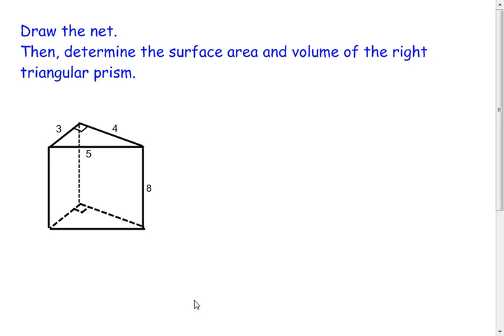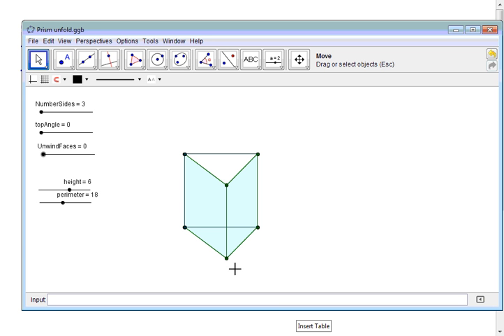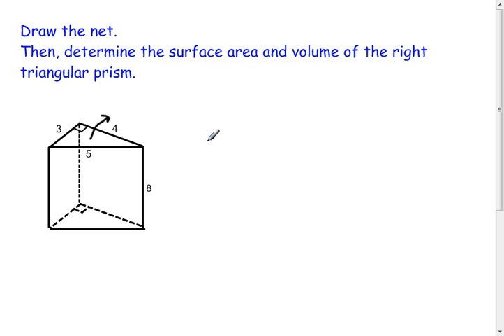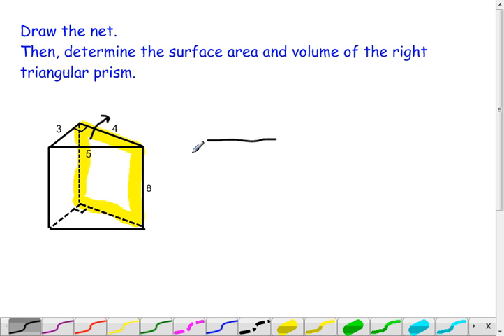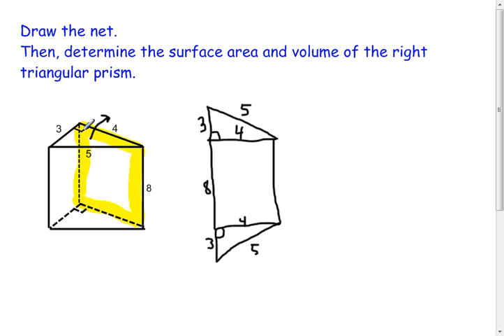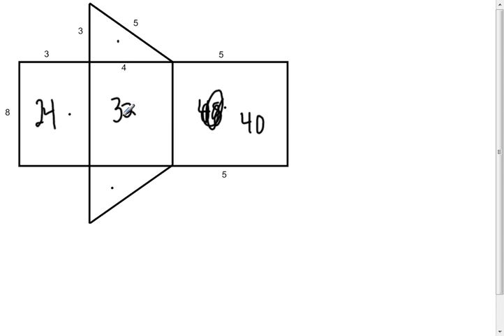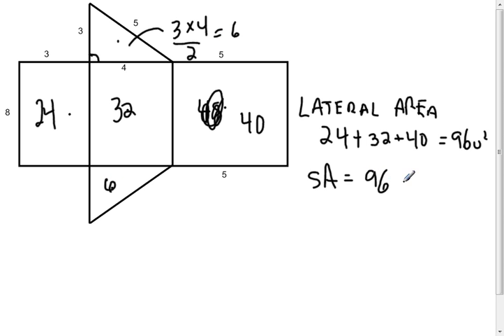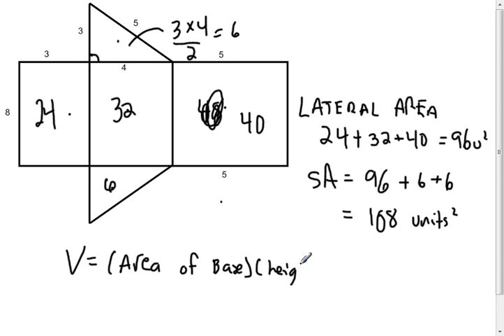Right Triangular Prism - Volume and Surface Area (7.2)